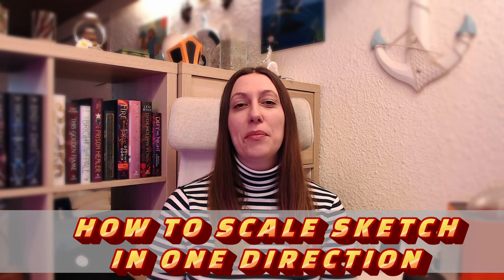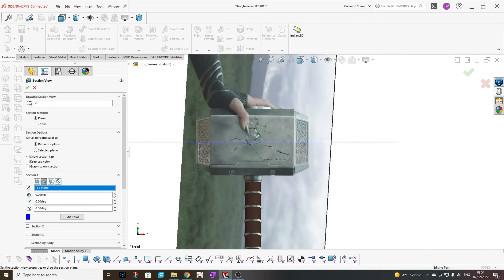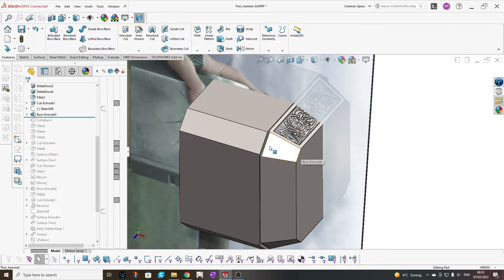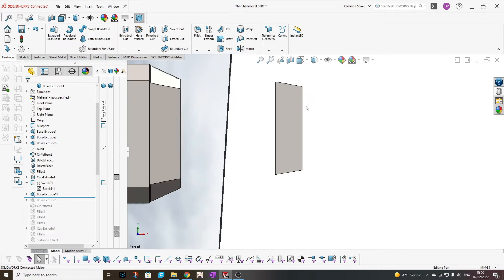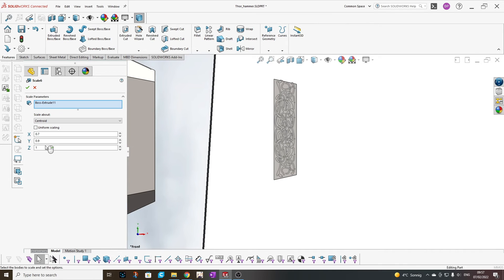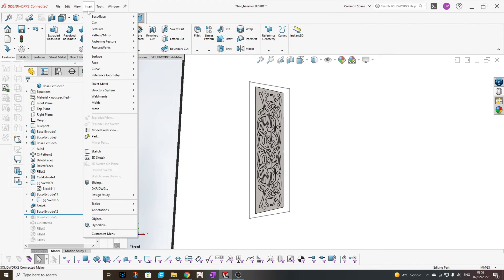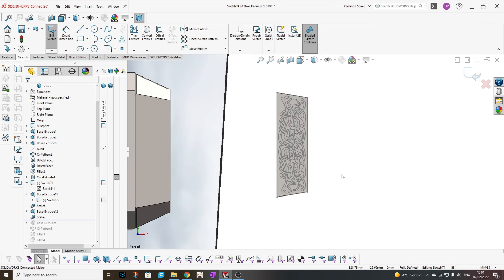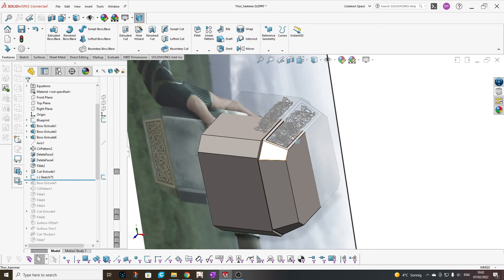How to Scale Sketch in One Direction? Unleash the Power of SolidWorks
My mission here on D Workshop is to help and inspire existing and future mechanical, design engineers and SolidWorks users. Because the world needs more passionate and dedicated professionals.

🔗FIND ME

Learn How to Scale Sketch Asymmetric in SolidWorks